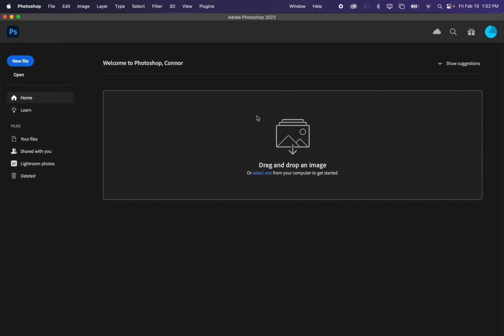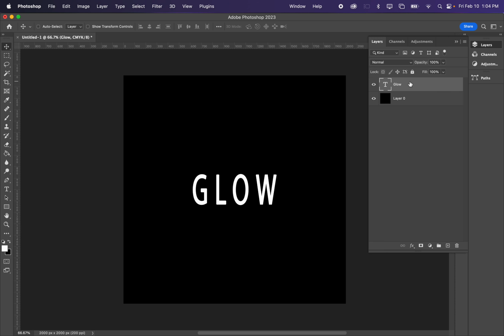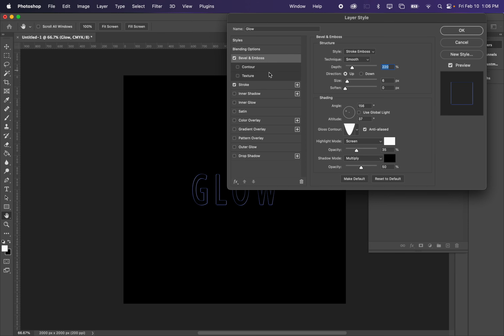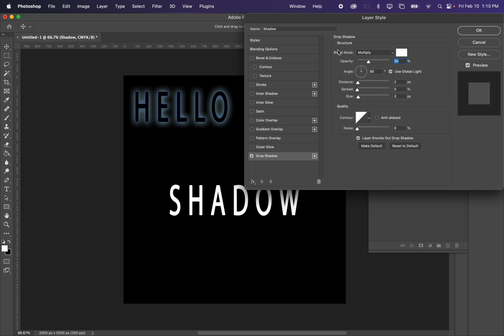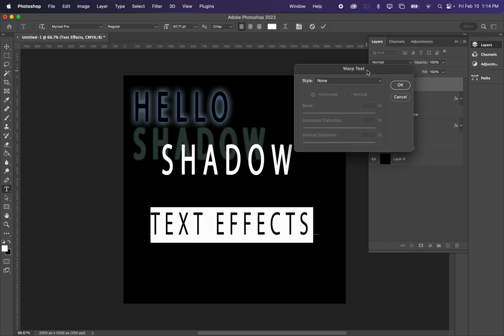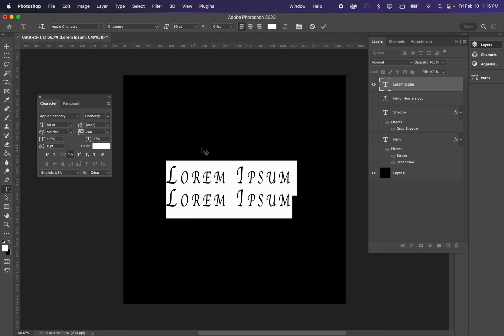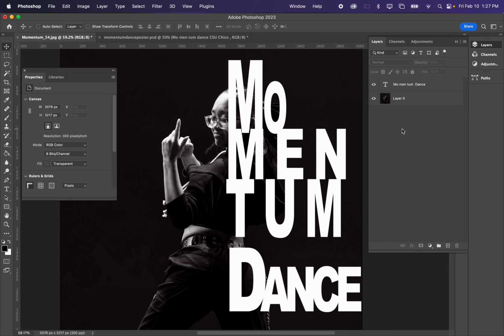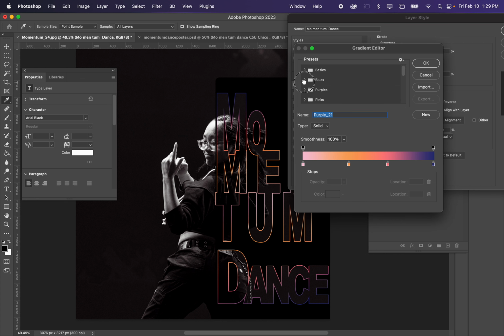Photoshop- Simple Text Effects